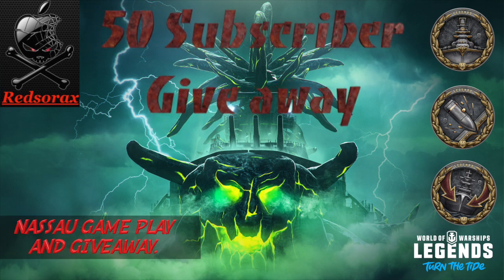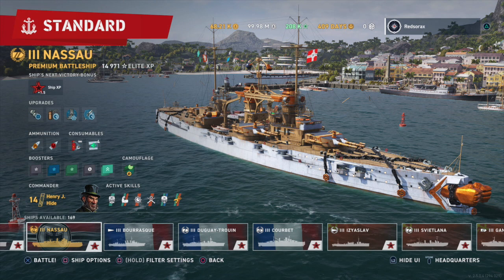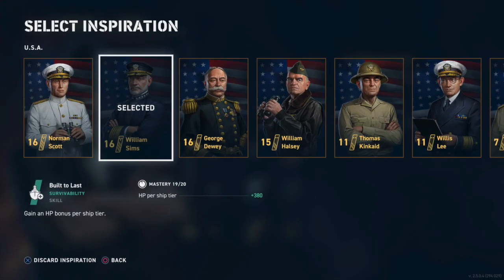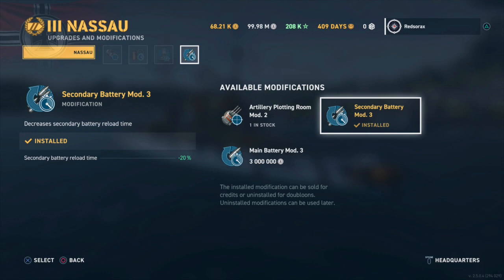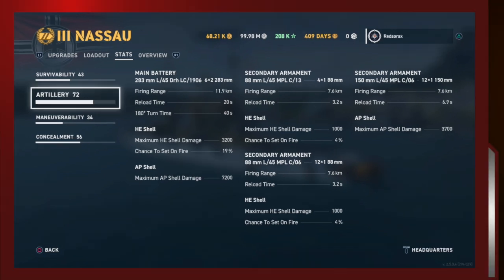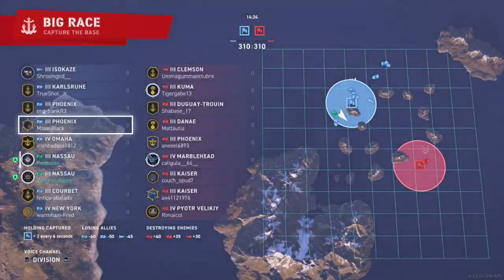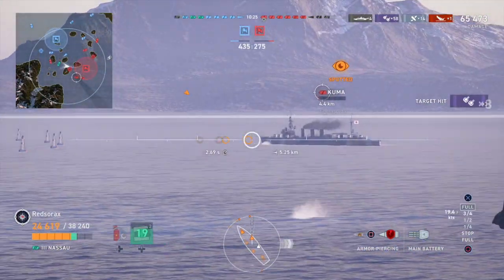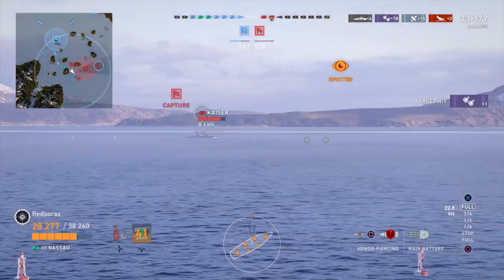50 Subscriber Nassau Give Away.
Nassau Game play and give away.

1) Save selected game play clip to USB device connected to PS4 Or Xbox.
2) Save video of ship, load out with mods and commander build with inspirations to USB device as well
3) Take these video clips and compress them on PC or Mac by sending them to a zip folder
4) Email the zipped files (preferably with a Gmail account) and use Google Drive. It just makes it easier to use Gmail and Google Drive. This will allow the full video clips to be sent
5) After the upload is complete and before sending, Google Drive will ask if anyone is able to make edits to this file. Allow Redsorax to be able to make edits if you want the video to turn out well.
6)I'll do my best to make you Famous. Fair seas and good sailing.